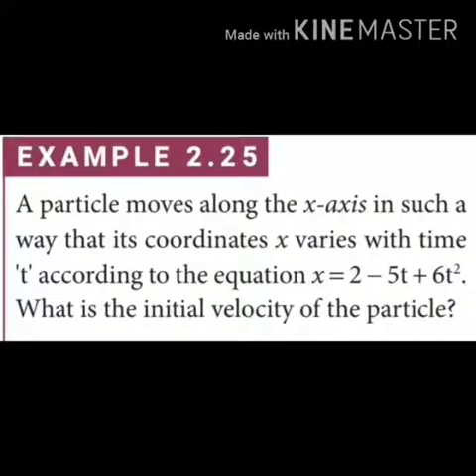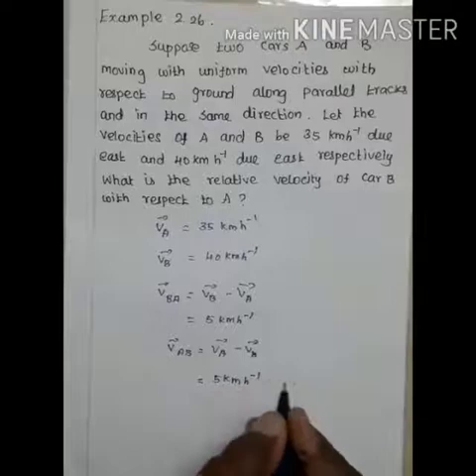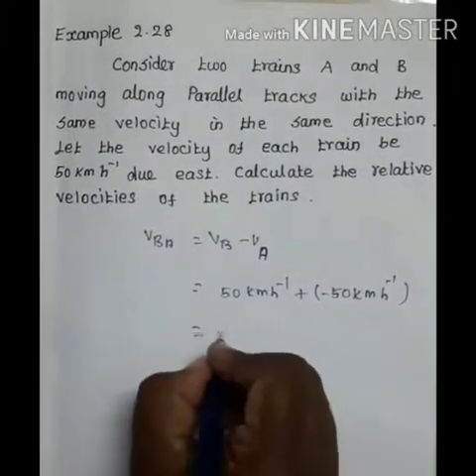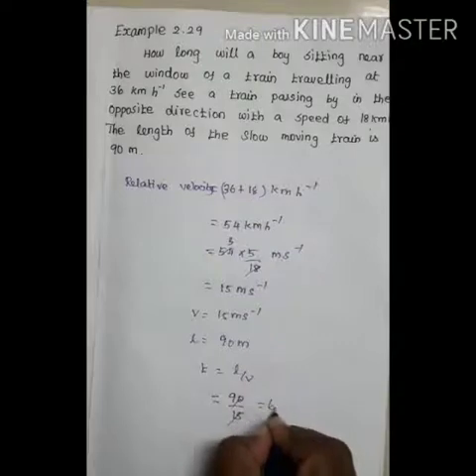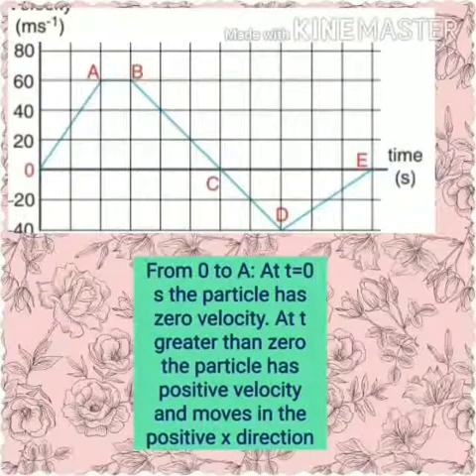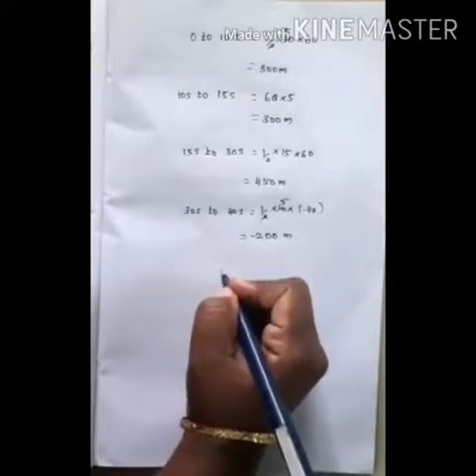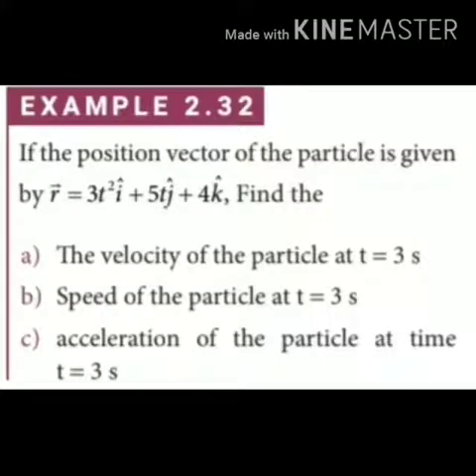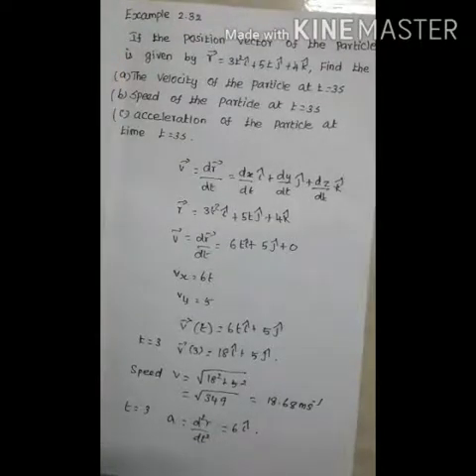XI physics problems ln2 examples 2.25-2.32